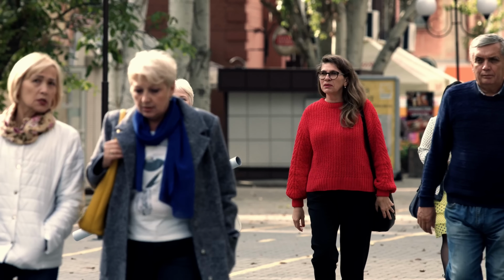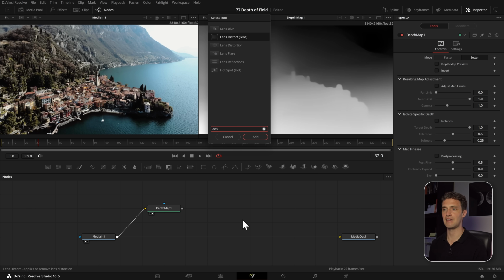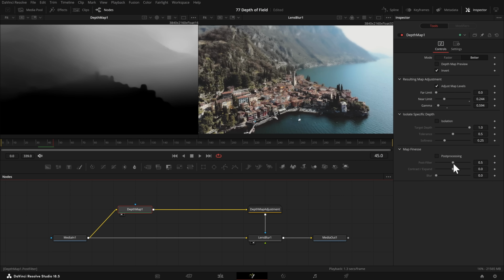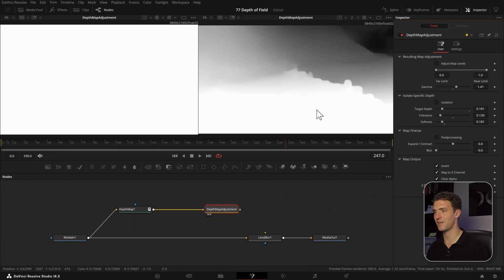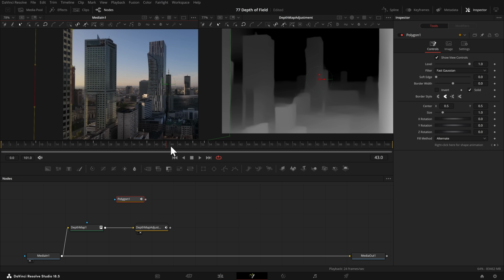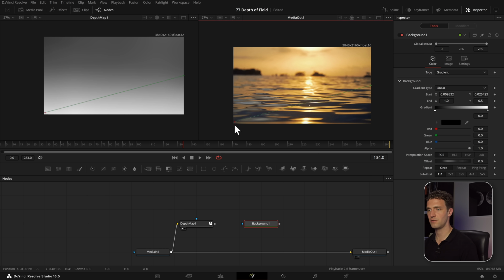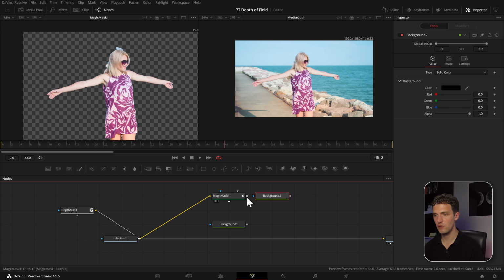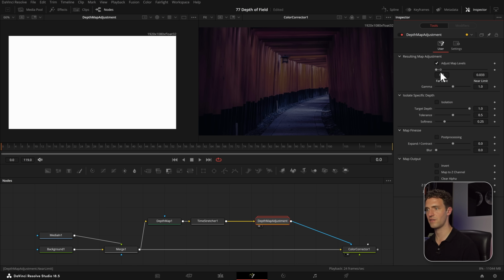Great Depth Effects in DaVinci Resolve - Fusion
Build a quality depth map in Fusion. Create depth-based light effects, depth of field, fog, and more. Free Macro included.

00:00 - What is a Depth Map
01:06 - Studio Version
02:20 - Using the Depth Map Tool
06:17 - Improve performance with Map Adjustment Macro
10:07 - Depth Isolation
11:22 - Using Z-Channel with Fog Tool
13:49 - Limits of Depth Blur
15:14 - Manually updating with Polygons
18:34 - Gradient with y-Tracking Only
22:26 - Depth Map from Magic Mask
25:39 - Depth Map for a Photograph